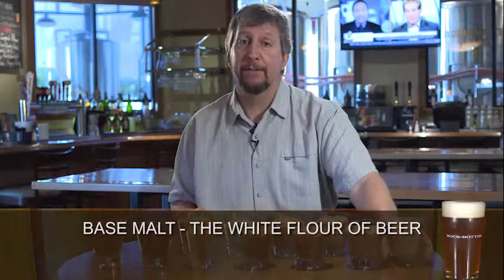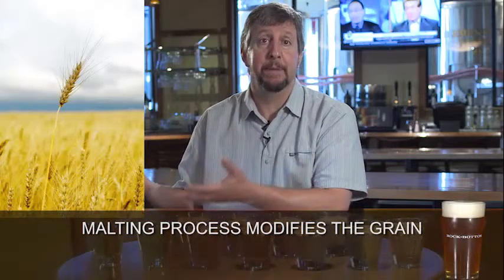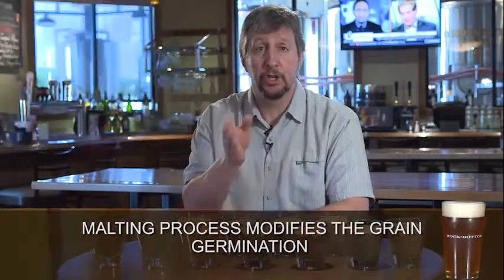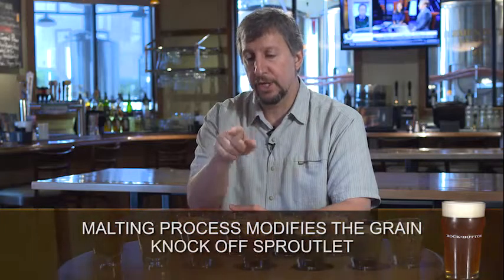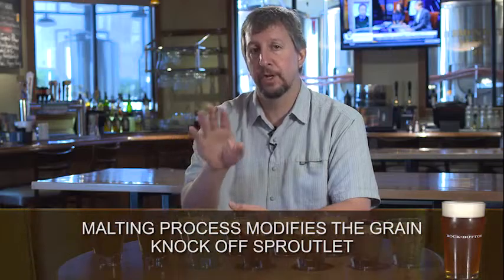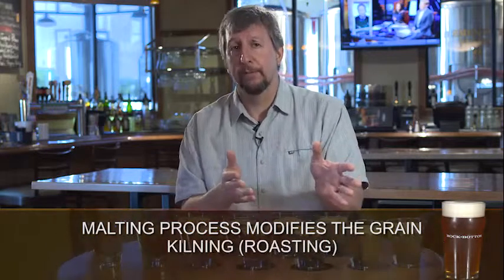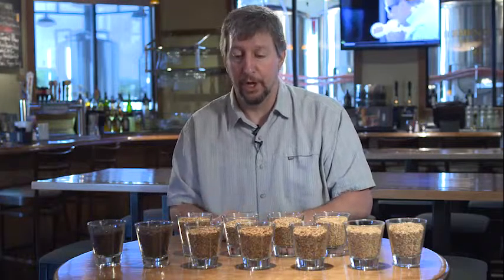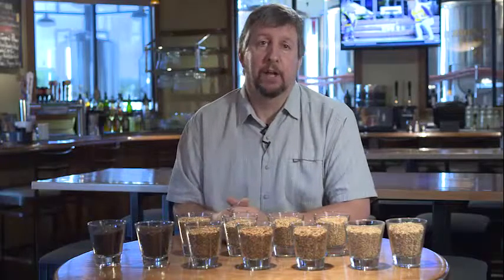RB ABT 07 Ingredients 2a Malt p1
Rock Bottom Beer Ingredients: Segment 2a.  If you are completing your Advanced Beer Training, you must watch this video through the learning module.  Watching it here does not earn you credit.